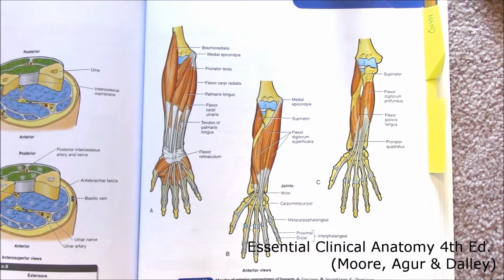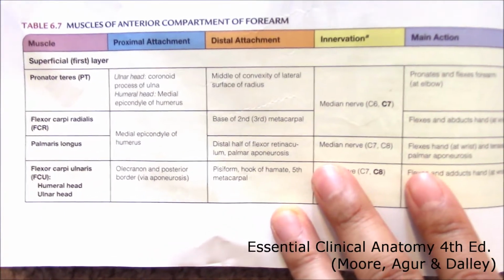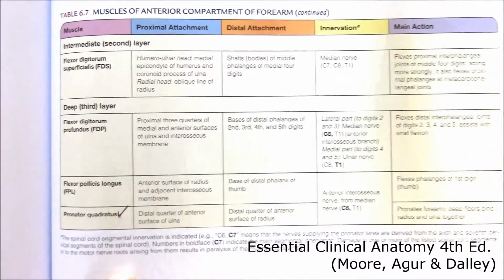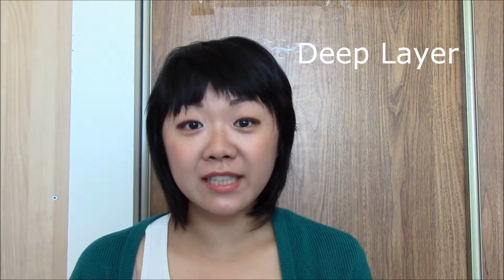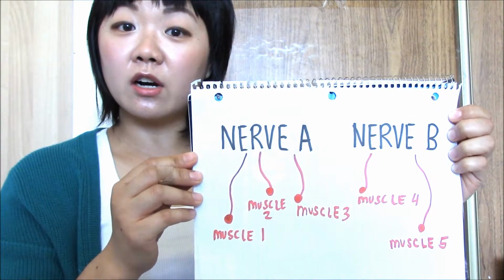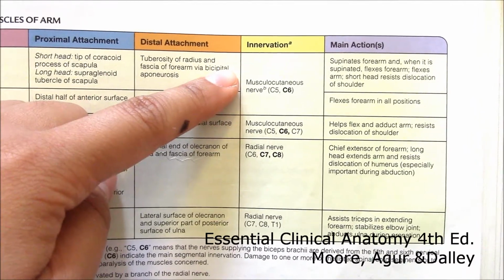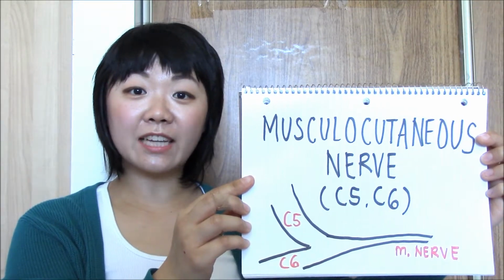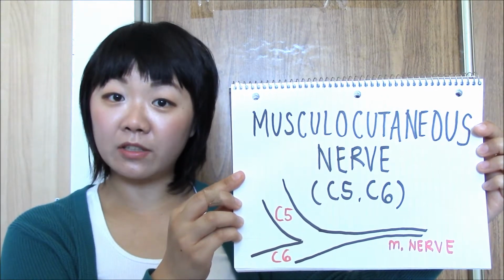Anatomy Tutorial 101: Intro to Muscles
A tutorial for beginners for anatomy (muscles)!
-Understand how to read your anatomy textbook
-Understand what the terms origin and insertion, function, and innervation means, and why they are relevant in your studies
-Learn tips for memorizing and studying anatomy